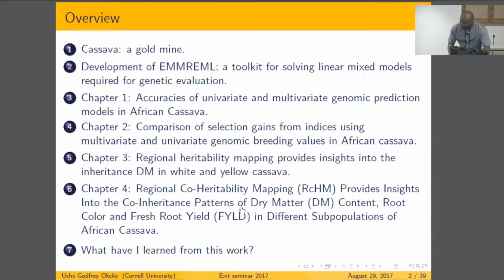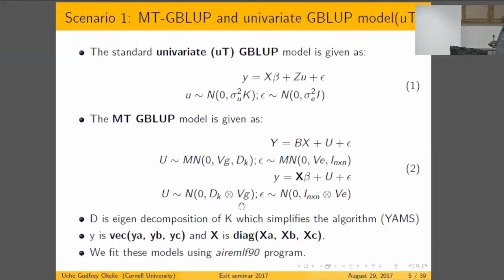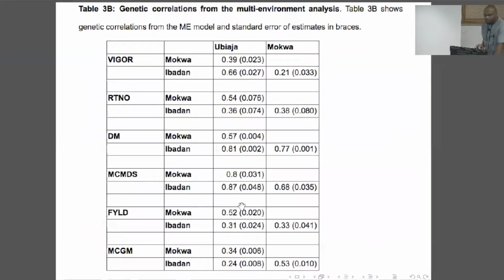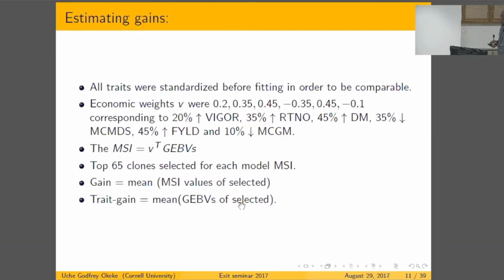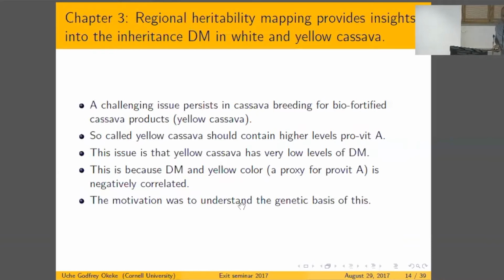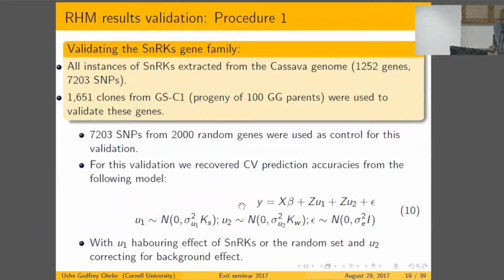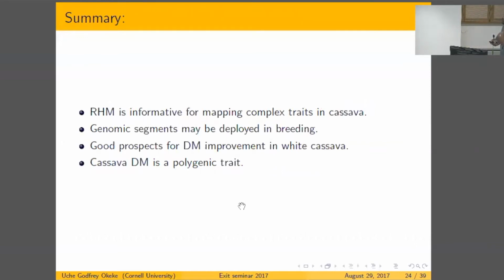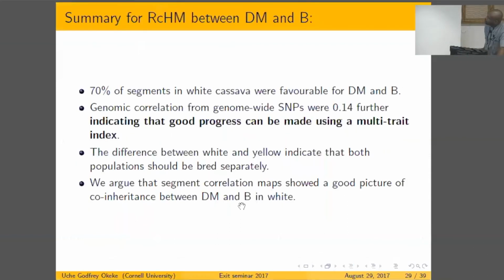Uche Okeke: Application of multi-trait models for genomic selection in African Cassava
Uche Okeke, Plant Breeding and Genetics Section, Cornell
Plant Breeding and Genetics Section Special Seminar

Note: Due to technical difficulty, audio and speaker video were lost during the last 10 minutes of the talk.

More seminar videos:
sips.cals.cornell.edu